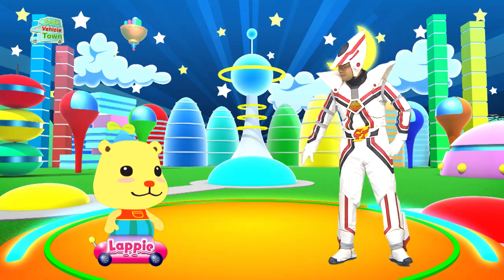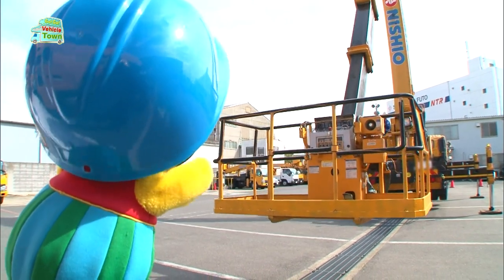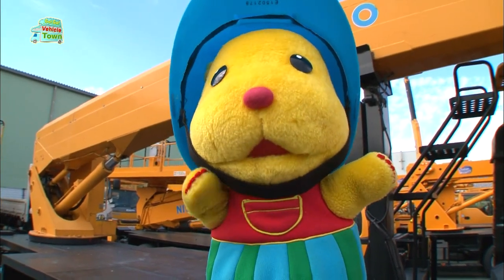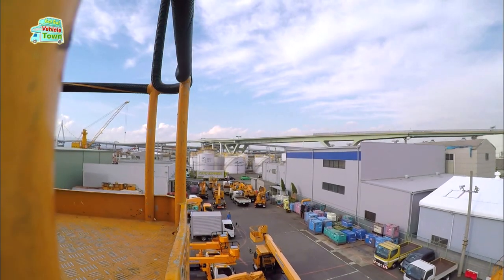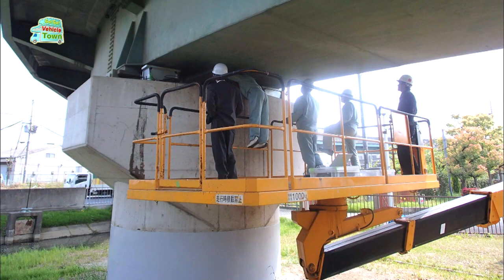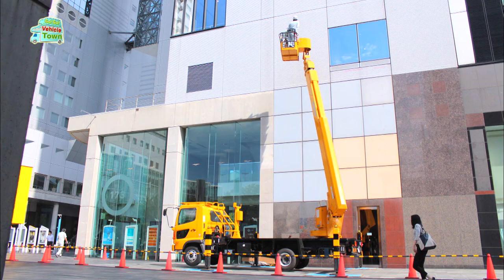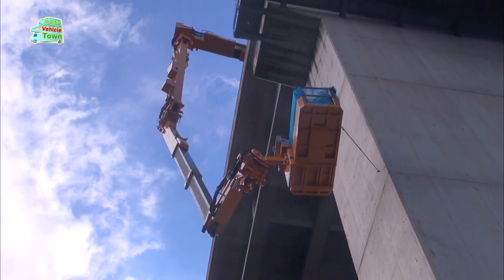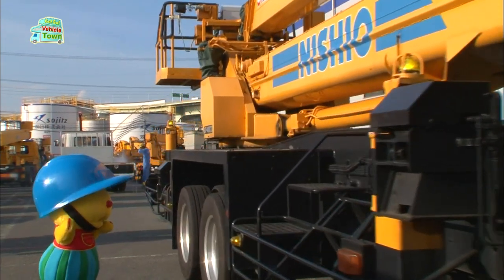Aerial Work Platform ｜ Working Vehicles in Japan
Introducing the vehicles that work in super high places.

■Vehicles
・Aerial Work Platform
・Superdeck
・Tunnel Inspection Vehicle
・Skymaster
・Bridge Inspection Vehicle

◆To parents◆
When watching the video, make the room bright and watch it as far away as possible.